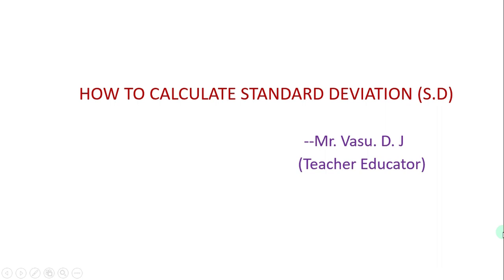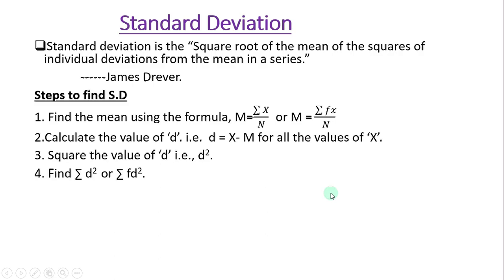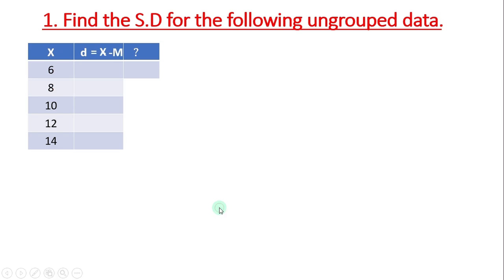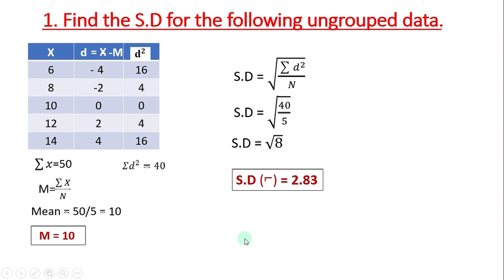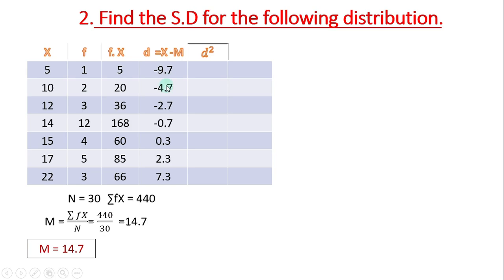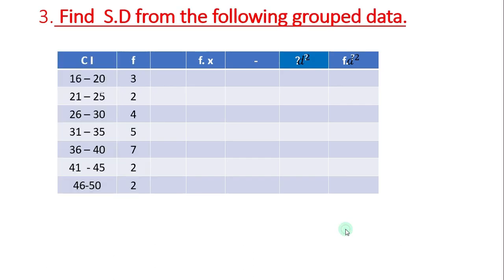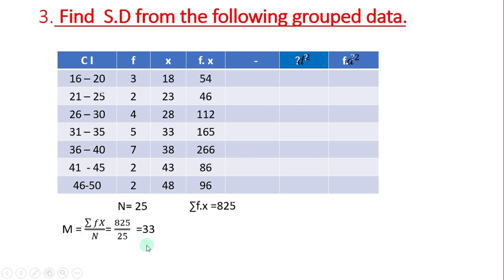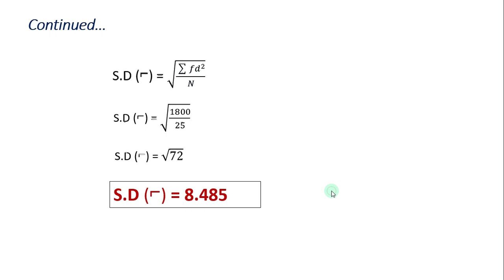How to Calculate Standard Deviation